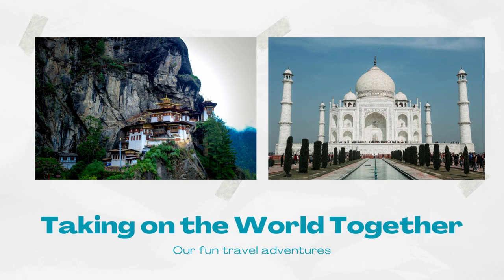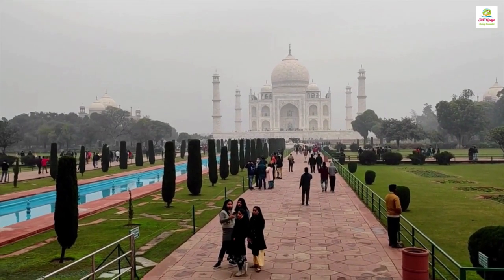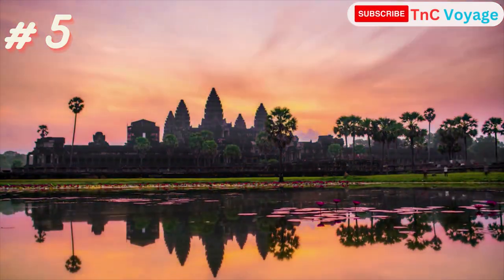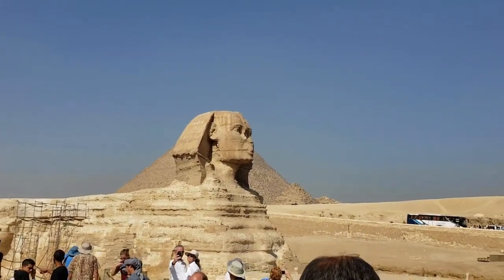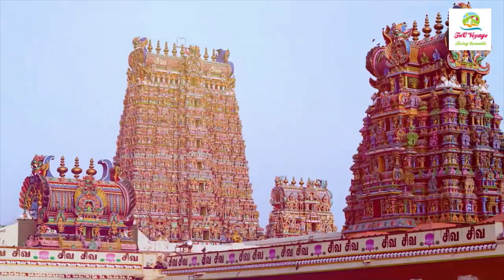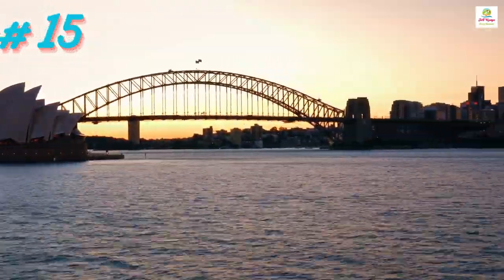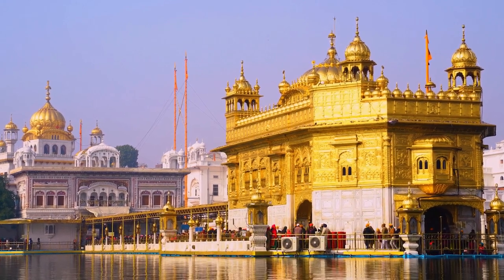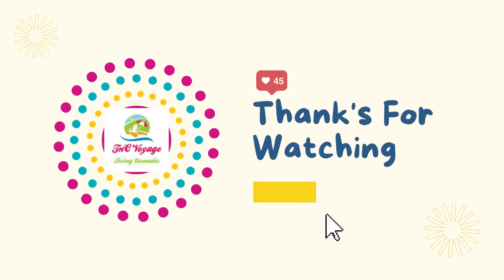Wonders of the world created by humans | The most fascinating constructions on the planet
In this video, we will explore the wonders built by mankind which will blow your mind and will make your mind to visit these places at least once in your lifetime. You will discover the most amazing wonders of the world, Incredible places and landscapes in this video created by humans..

6. A Cinematic Travel Film In Italy | Never Miss To Watch This Never Expected Cinematic Travel Video

And share 👉 this video with your friends and family members for their information and knowledge.